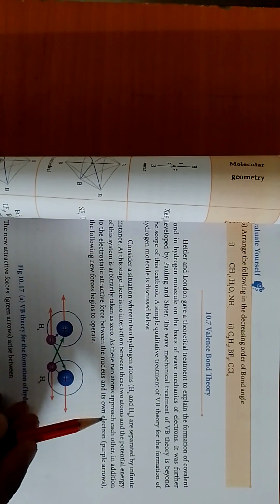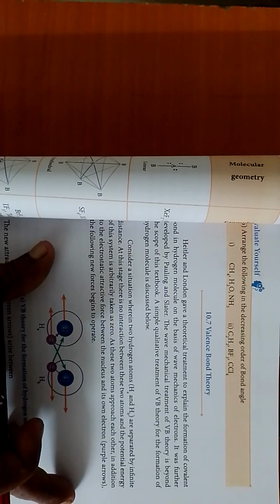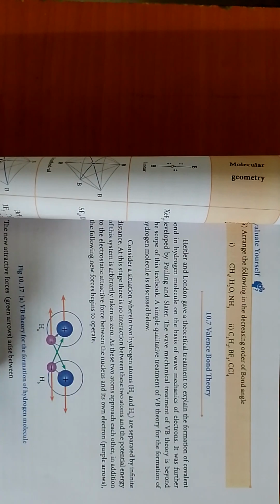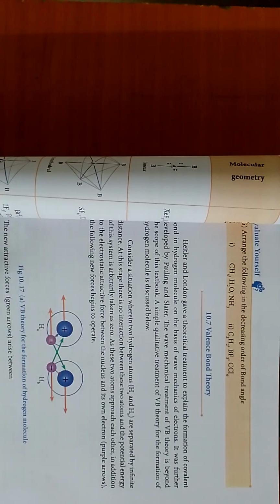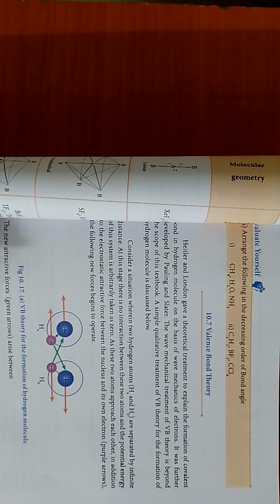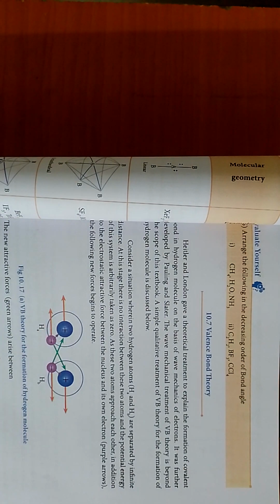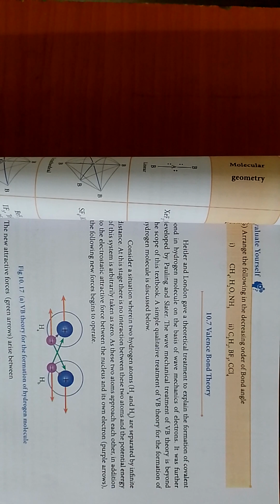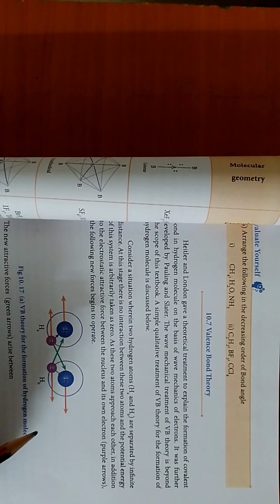Valency Bond Theory (Class 11 Chemistry)